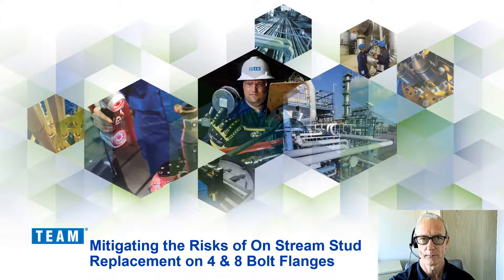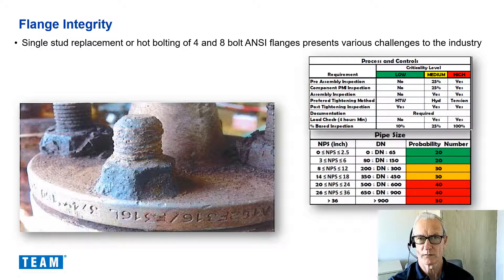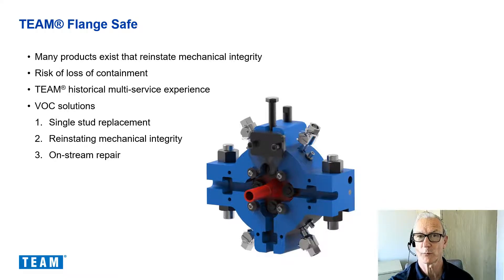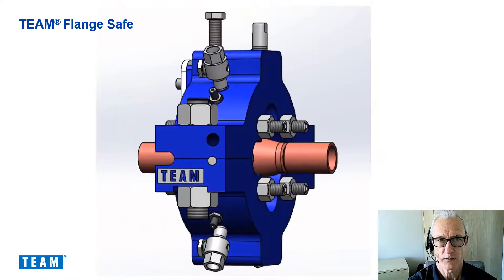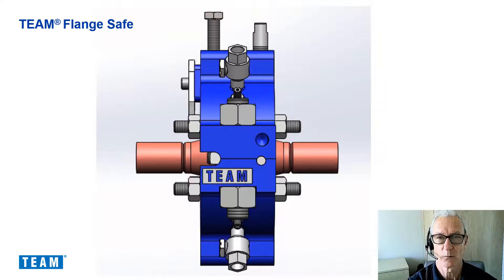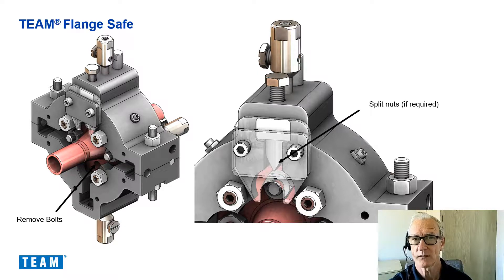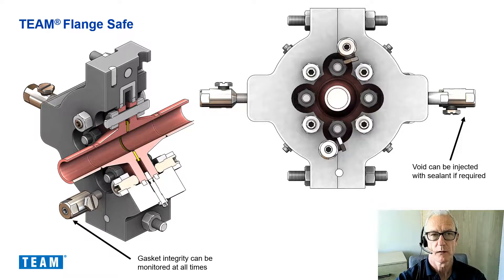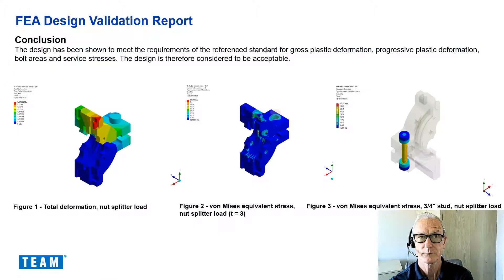TEAM Talks - Flange Safe SSR Solution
Flange Safe is the industry-leading solution that provides the ability to change out studs while maintaining joint integrity, monitoring for leaks, and providing leak sealing capabilities to the joint if necessary. Our certified technicians can safely perform Single Stud Replacement on 4-bolt and 8-bolt flanges.